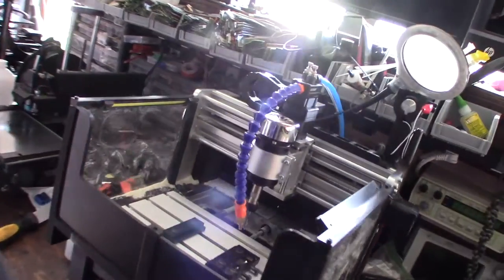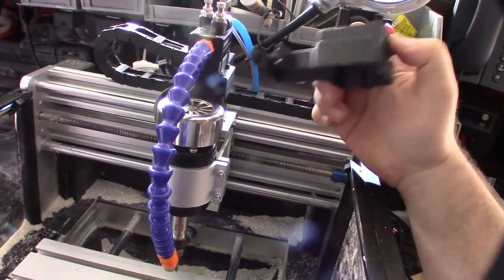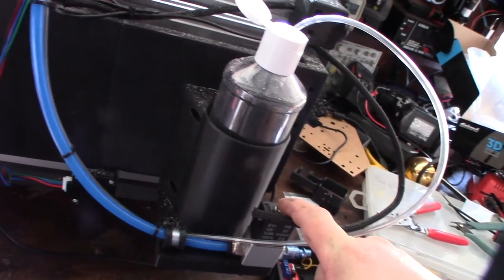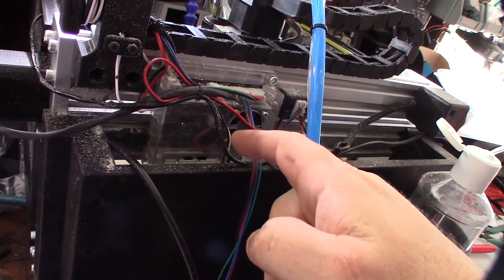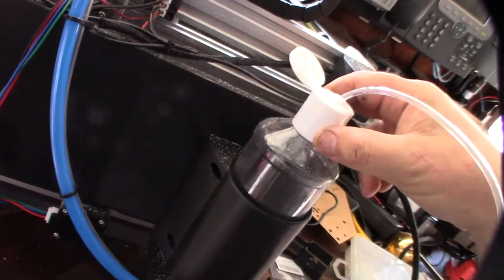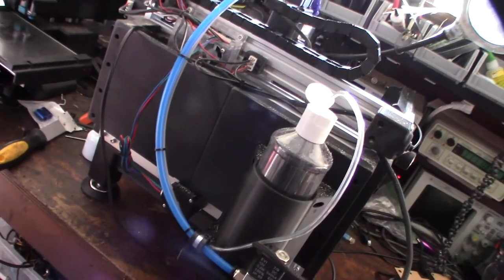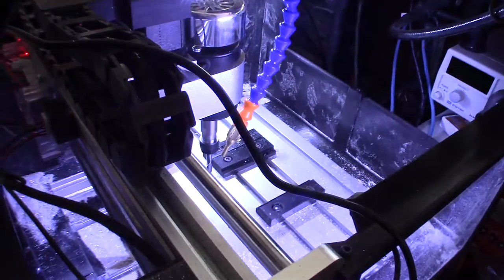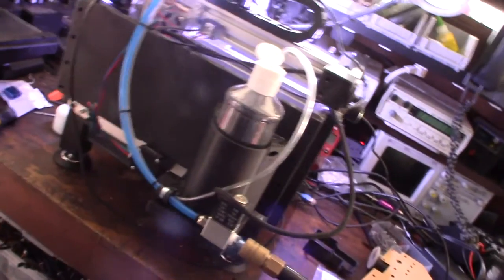3018 CNC Air Coolant System Complete Chip evacuation for Aluminum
I'm done with my 3018 CNC air assist chip evacuation system. It working awesome. If your going to be cutting aluminum them blowing the chips out the cutting path is a must. My original plan was to use the A3 Pin to control the coolant via GRBL. The manual switch is what I'm using now until I finish upgrading my board.

Pneumatic Air Control Valve

Air Hose

Mosfet Control

MKS DLC 2.0 GRBL Board

Air Coolant on Amazon

Ultra Rigid Version 3018 in this video

If you want my chip containment check below
If you found this video helpful or would like help fund future experiments. please donate below.